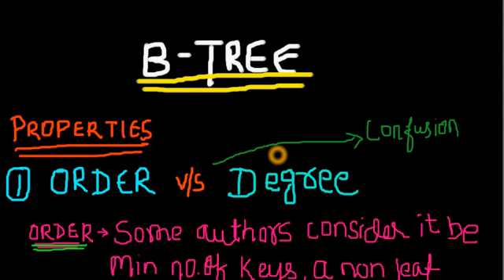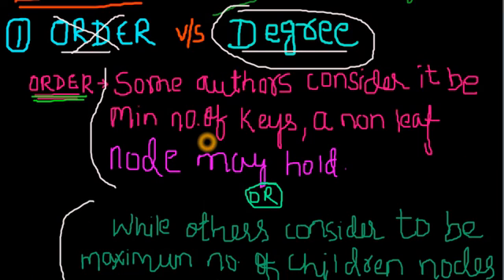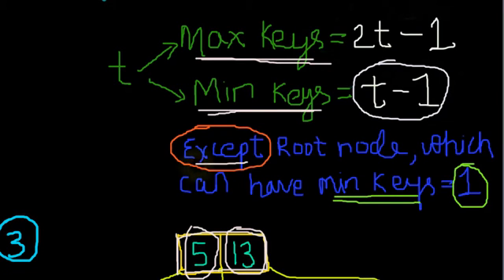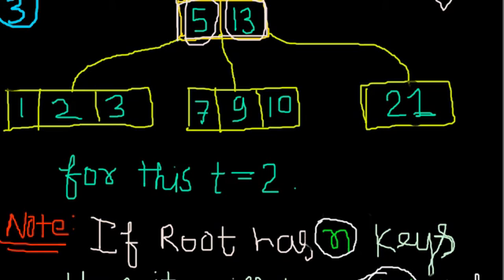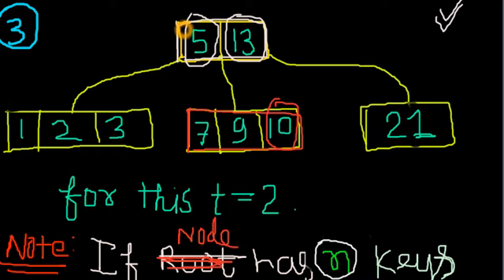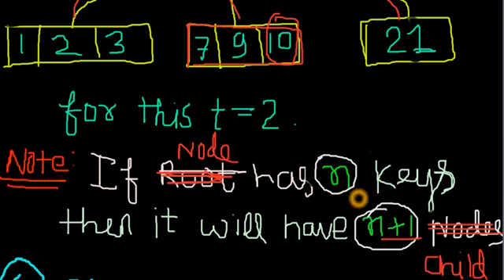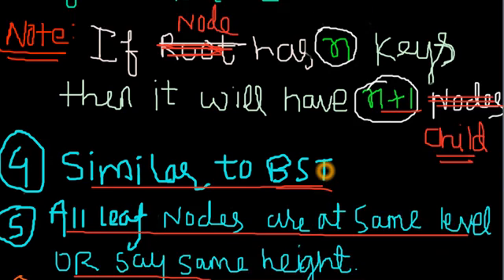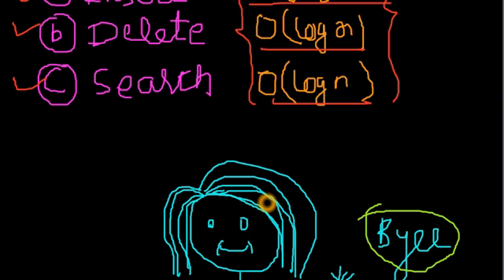B-TREE introduction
B-tree introduction in details.